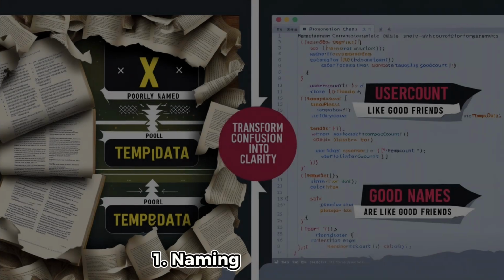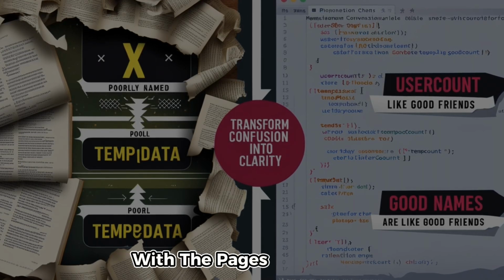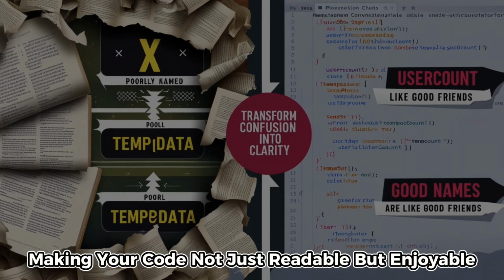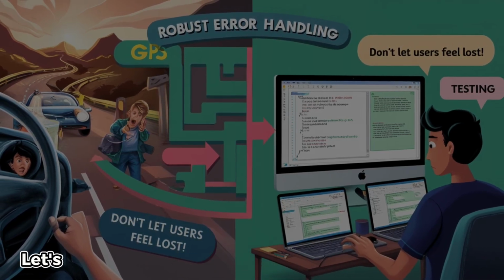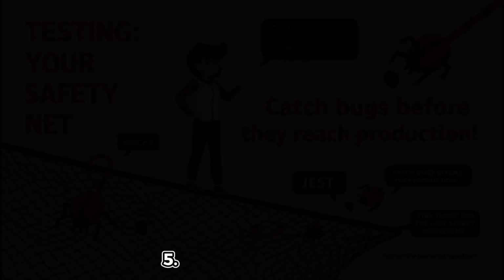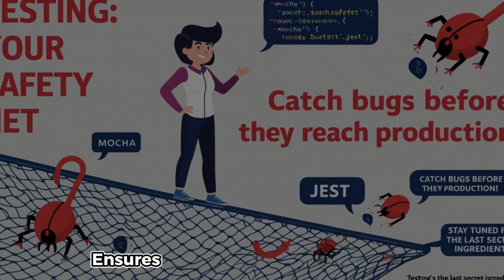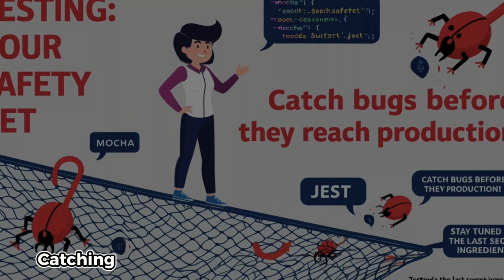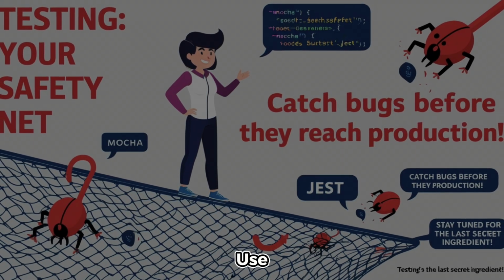BEST CODING PRACTICES UNLEASHED | NODE JS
Welcome  🌟

In this video, we dive deep into the essential coding practices that every developer should know. Join Meet as he shares his insights and strategies to help you write cleaner, more efficient, and maintainable code.

🔍 What You'll Learn:

Key principles of clean coding
Tips for effective debugging and error handling
The importance of code documentation
How to structure your projects for scalability
Best practices for version control and collaboration
Whether you’re a beginner looking to build a solid foundation or an experienced developer seeking to refine your skills, this video is packed with actionable advice and practical examples.